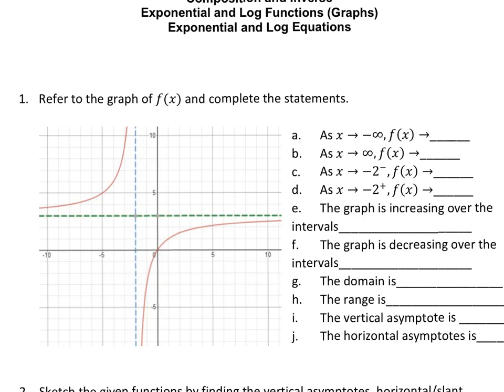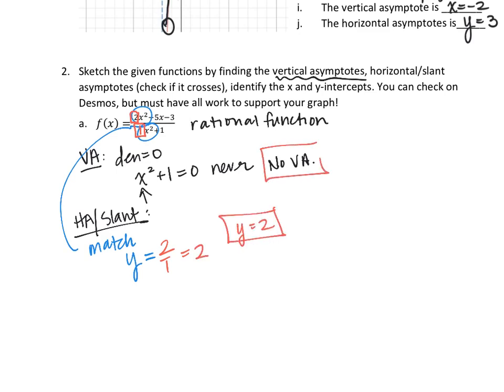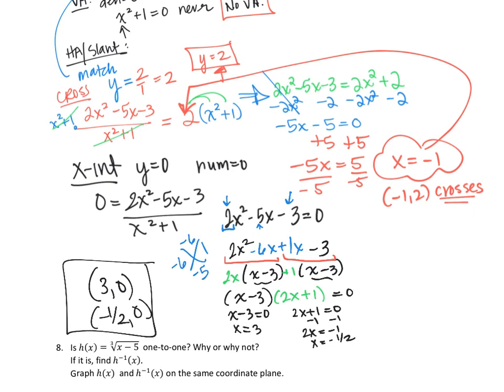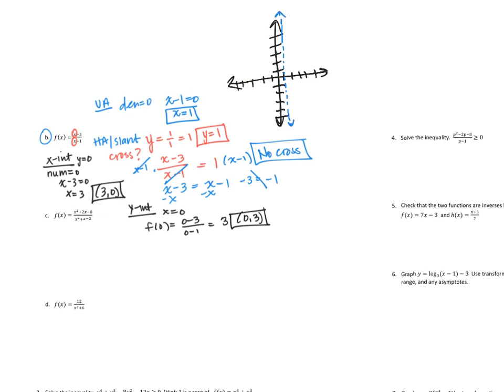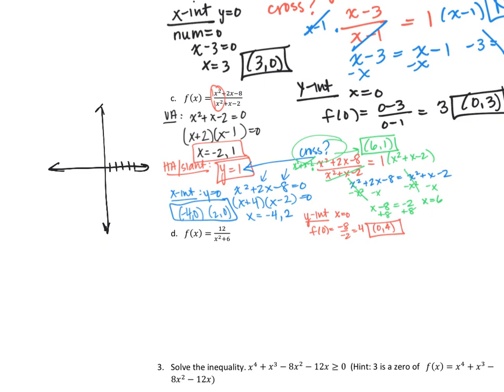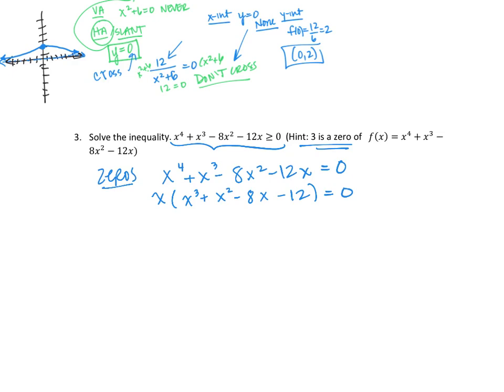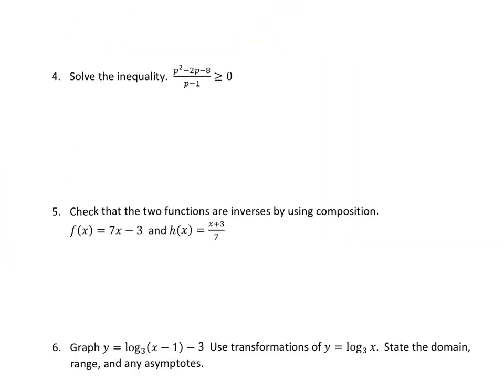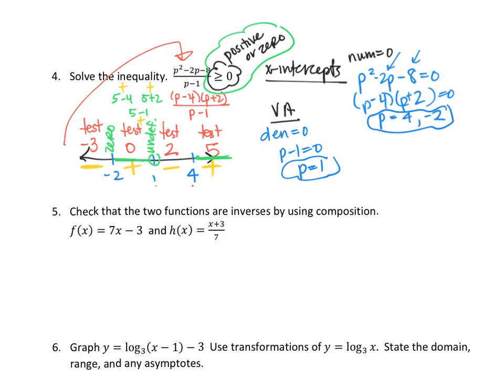review exam #2 #1-4